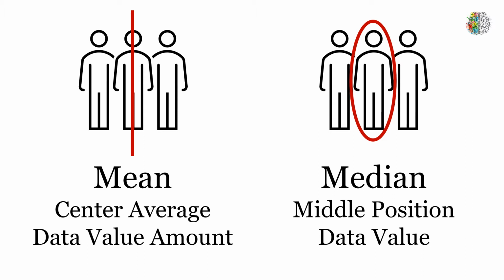Mean and Median - What's the Difference? - Statistics - Math Tutorial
A visual explanation of the difference between the Mean and the Median.

The mean and the median are Descriptive Statistics for the measures of the center of the data. Statistics Tutoring Series by Caz Academy Mathematics.